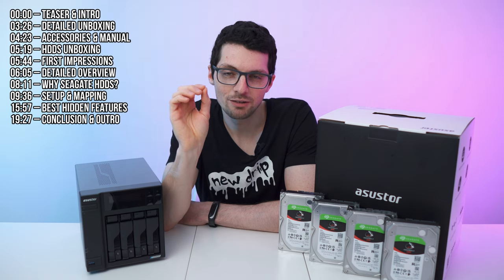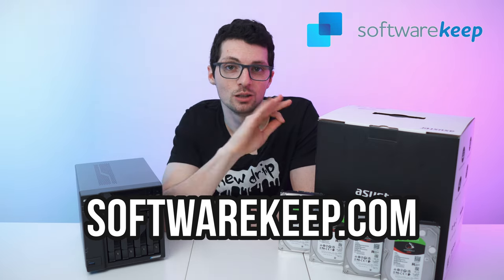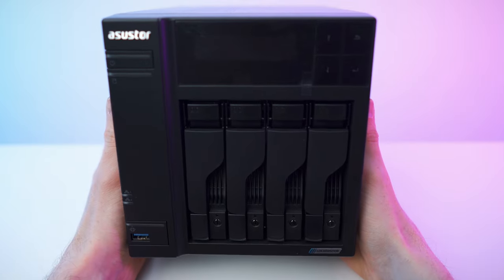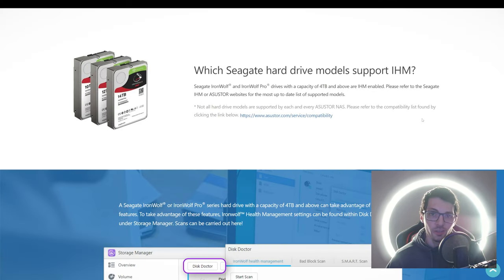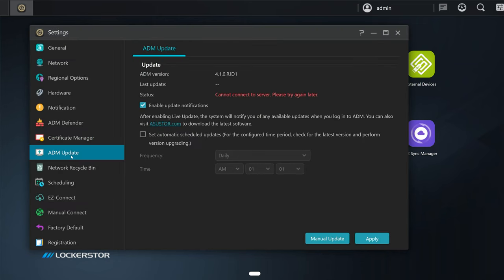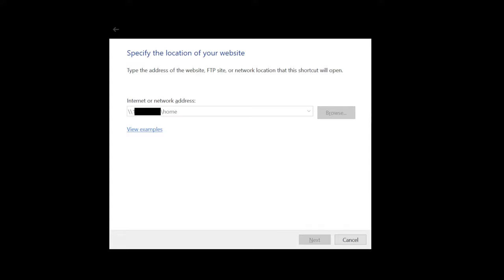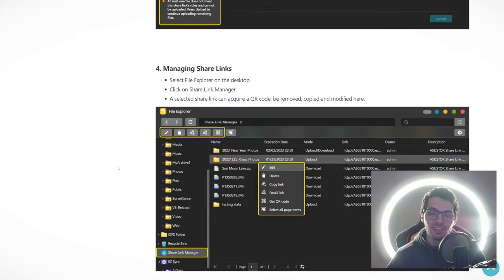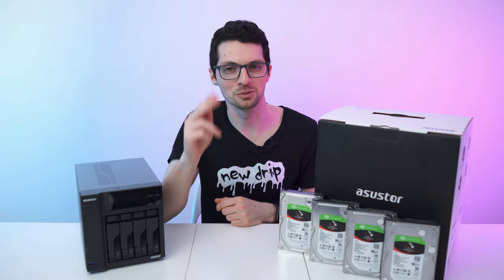2023's Best NAS & HDD Combo - Future Proof - LOCKERSTOR 4 Gen2 & IronWolf NAS Hard Drives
↓↓↓↓↓↓↓↓↓↓↓↓↓↓ open up for more info ↓↓↓↓↓↓↓↓↓↓↓↓↓↓

▬▬▬▬▬▬▬ content ▬▬▬▬▬▬▬

00:00 – Teaser & Intro
03:26 – Detailed Unboxing
04:23 – Accessories & Manual
05:19 – HDDs Unboxing
05:44 – First Impressions
06:05 – Detailed Overview
08:11 – Why Seagate HDDs?
09:36 – Setup & Mapping
15:57 – Best Hidden Features
19:27 – Conclusion & Outro

Who is softwarekeep?

A Microsoft Certified Partner who sells only 100% genuine Microsoft software. That's one of our promises to the software-buying public. We only offer retail keys with top-notch 24/7/365 customer support.

Why softwarekeep?

- All your purchases are secured and safe while all the products are approved to be on the shelves by Microsoft.
- We are there to help our customers every step of the way and even after the sale.
- We don't use robots in our service and offer a full-service 360 Degree software buying experience.
- It's our number one goal to give our customers the very best service, genuine products, and some of the best prices.
- We provide helpful contents of "how to, tips and trick" to help those in need and online chat to answer anything related to our product faster
- Over 100K+ customers rated our service 5 stars and here is our review stats from our customers

▬▬▬▬▬▬▬ about the hardware ▬▬▬▬▬▬▬

▬▬▬▬▬▬▬ about Stephen ▬▬▬▬▬▬▬

▬▬▬▬▬▬▬ about Chris ▬▬▬▬▬▬▬